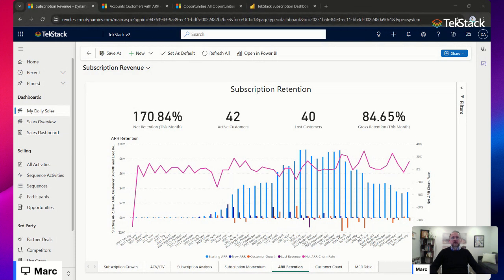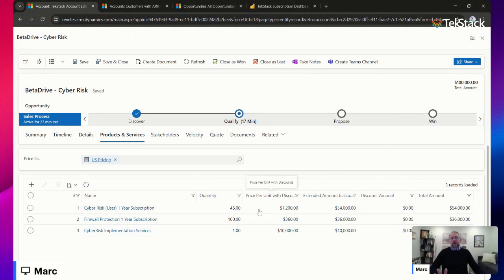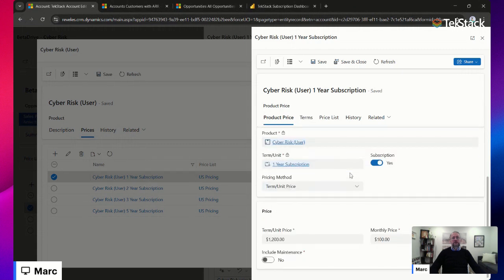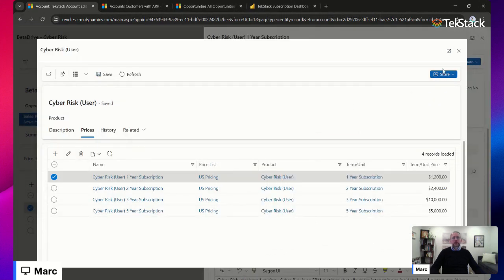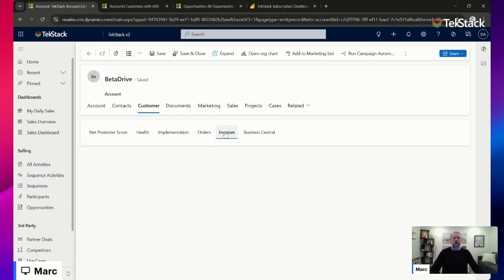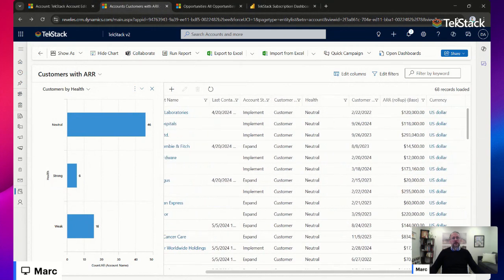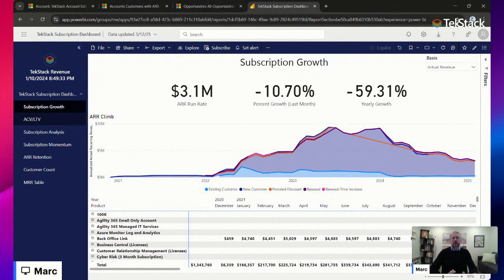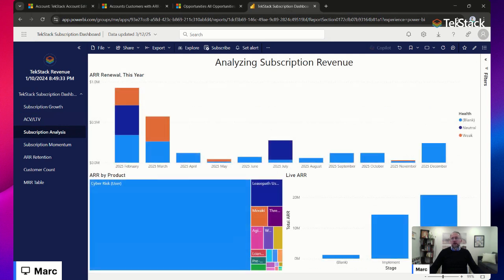Managing Subscriptions and Renewals Directly in Your CRM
ARR is the most valuable source of revenue for most technology companies, yet subscription and renewal management often remains manual and disconnected. Marc DiGiorgio demonstrates how TekStack’s integrated CRM and CPQ eliminates manual tasks and automates renewals.

He also covers:
• Define subscription products and terms in CRM
• Automate renewals and invoicing
• Gain real-time visibility into ARR and customer health